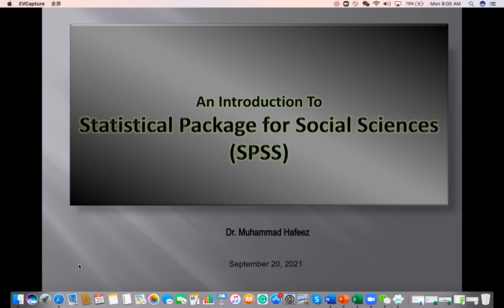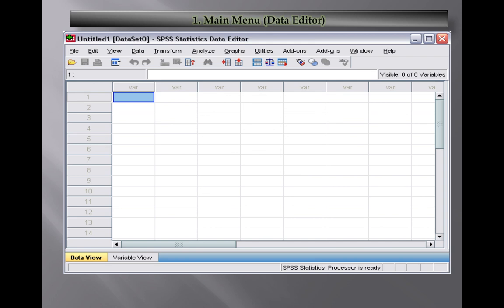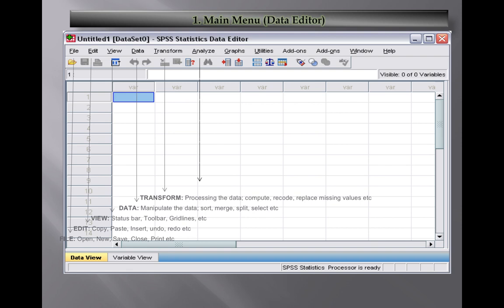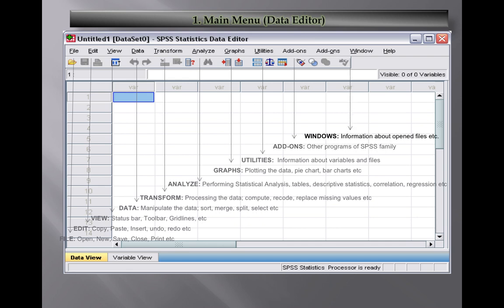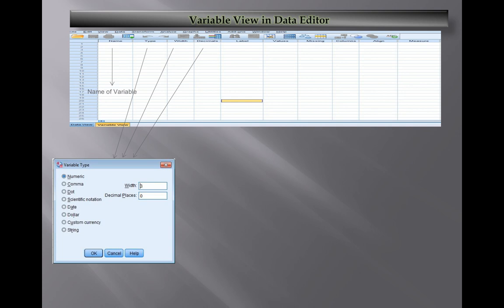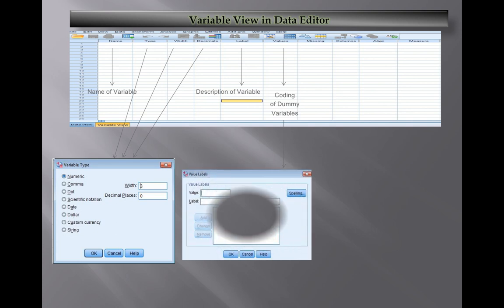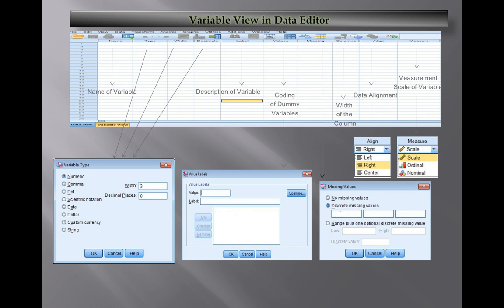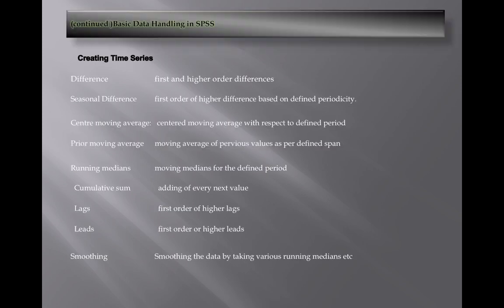SPSS : An Introduction to Statistical Package for Social Sciences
An Introduction to Statistical Package for Social Sciences
1. Main Menu (Data Editor)
2. Data Entry and Related Issues
3. Data Handling and Data Transformation
4. Applications (Data Analysis)

L-2